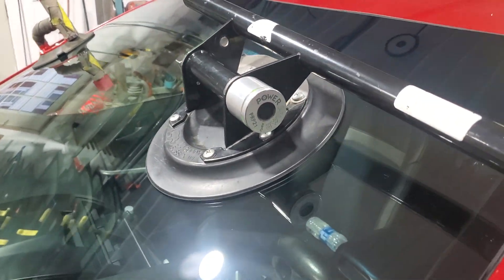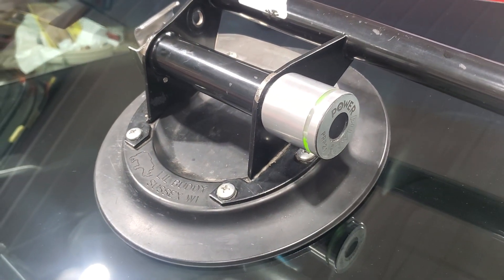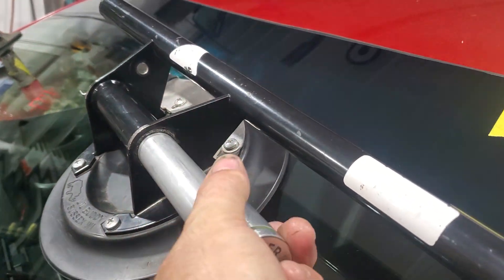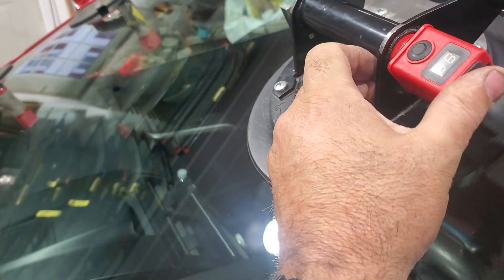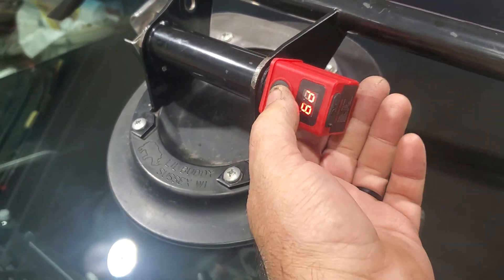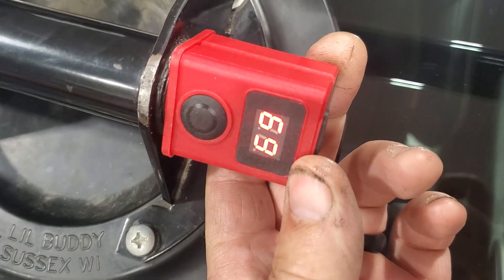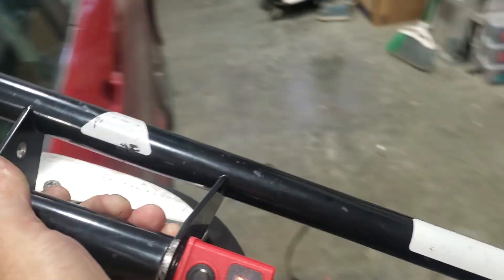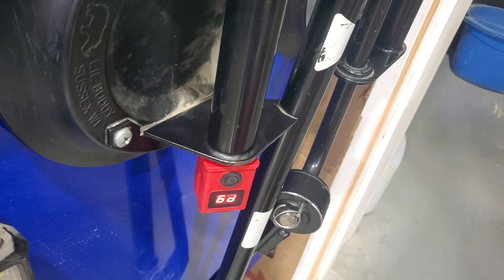equalizer power pump comparison to a $25 ebay battery powed pump.